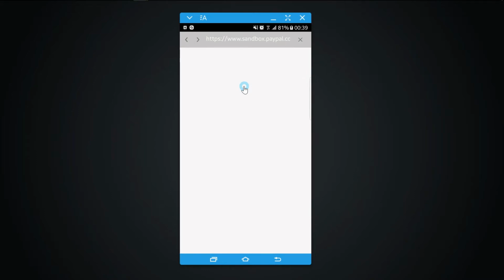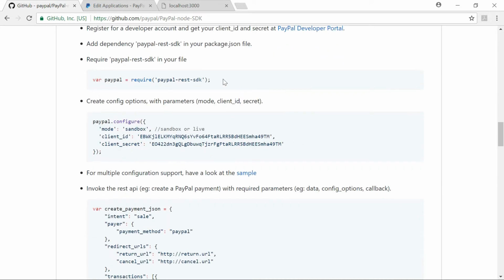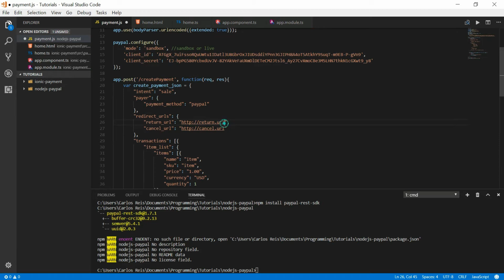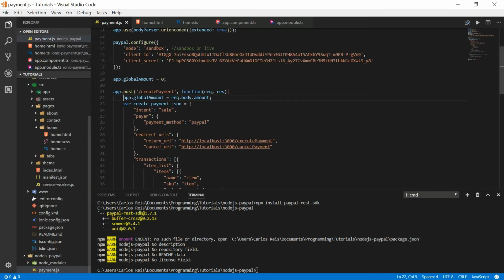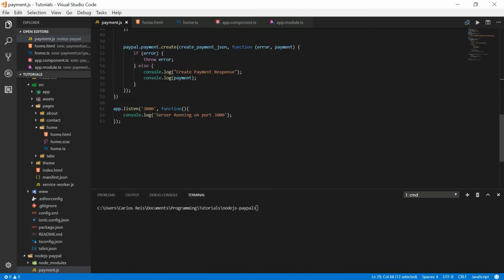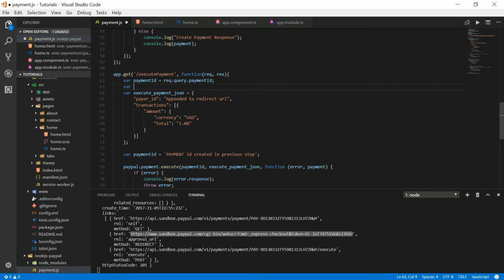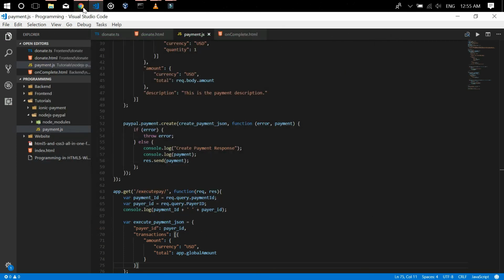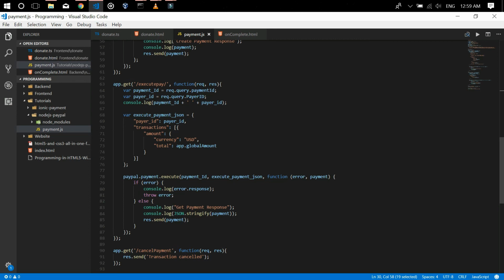NodeJs + Paypal + Ionic 3 Tutorial